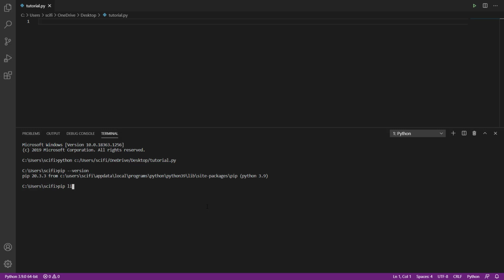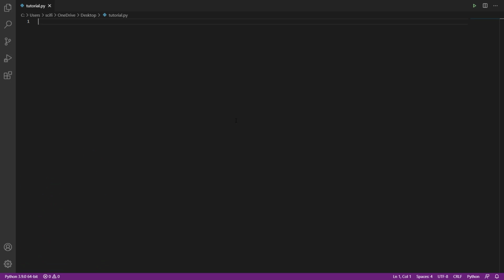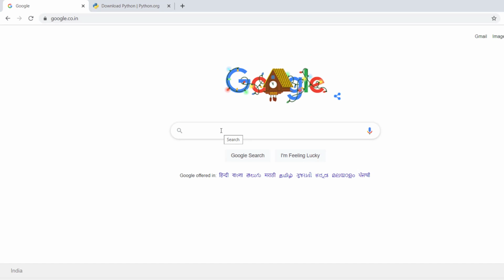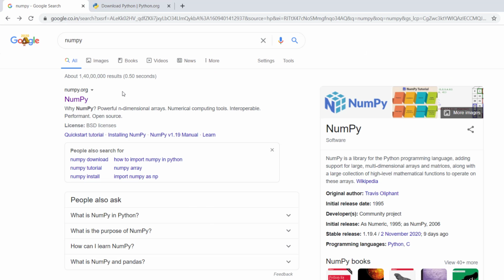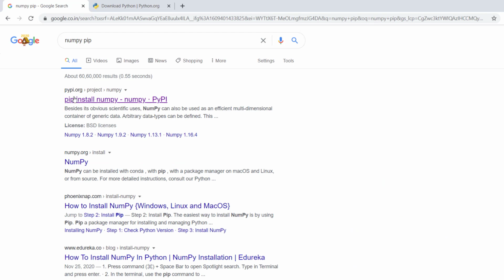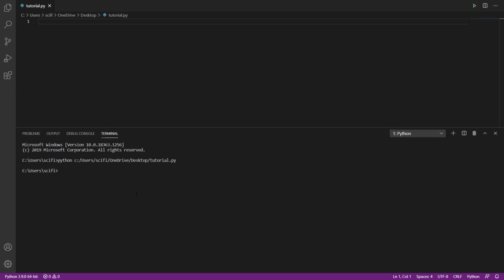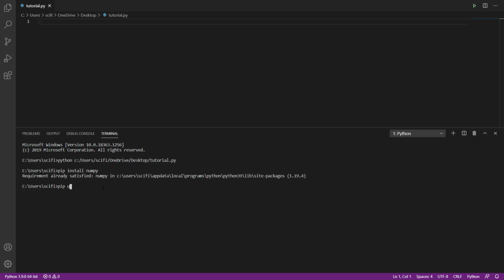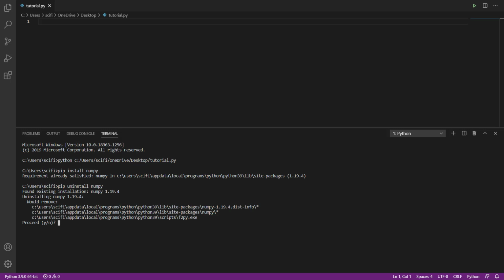Python pip - Python Tutorial Series